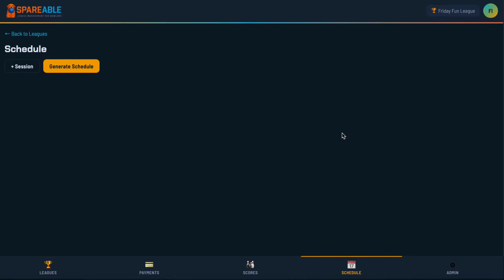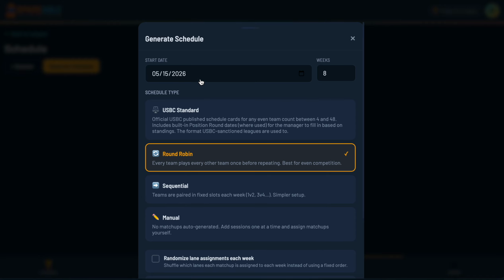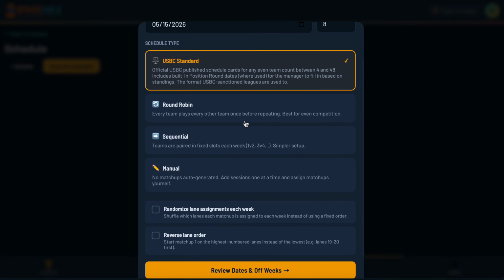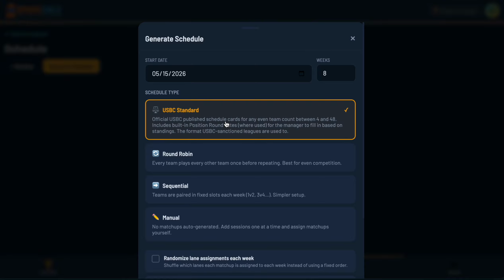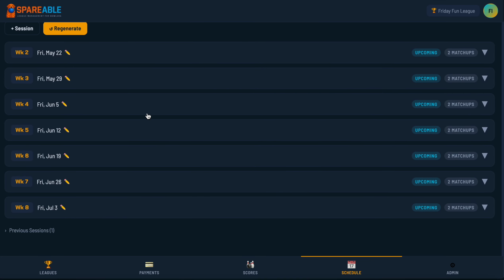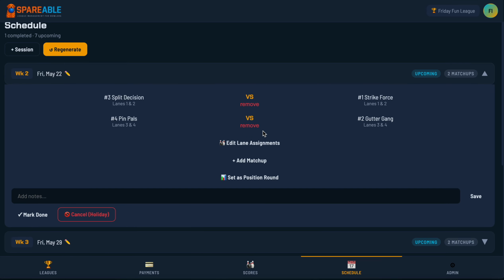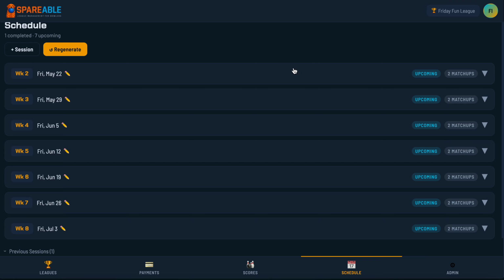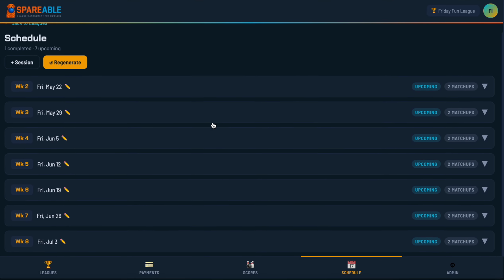Generate Your Schedule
In this video, I will show you how to generate your schedule in Spareable once you have your rosters set up.